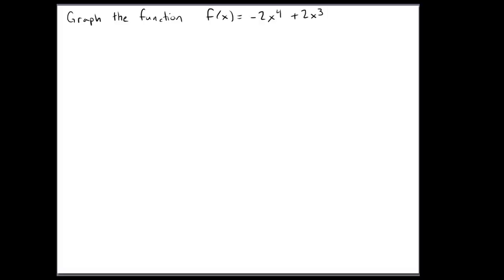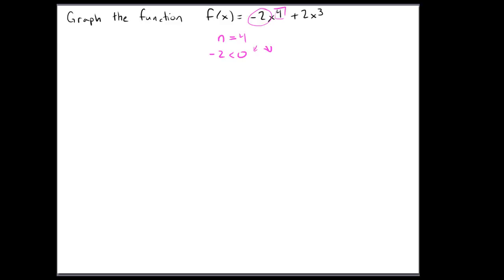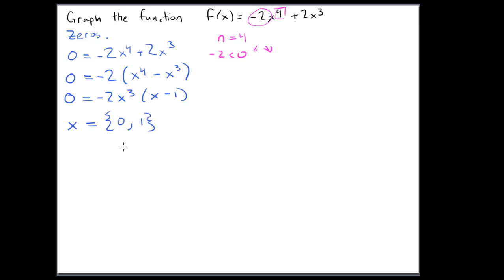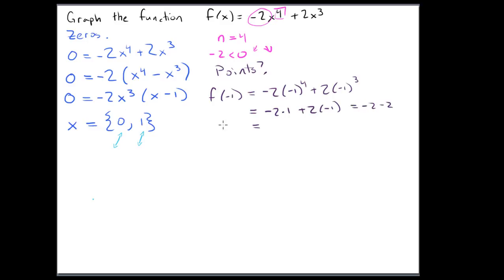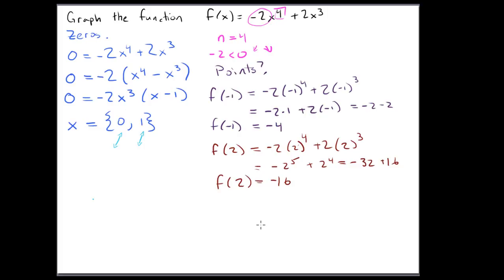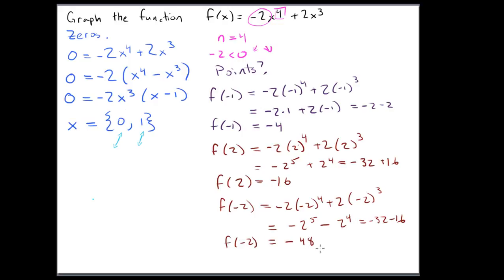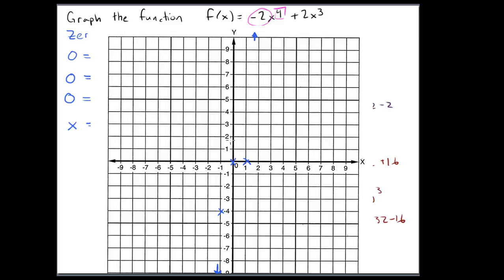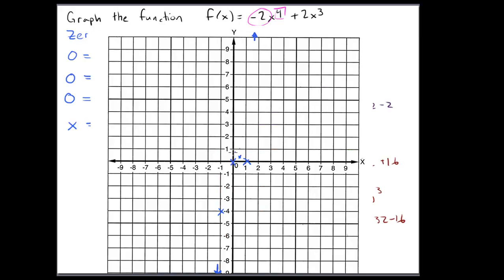M 121 S3.2 - Graphing 2